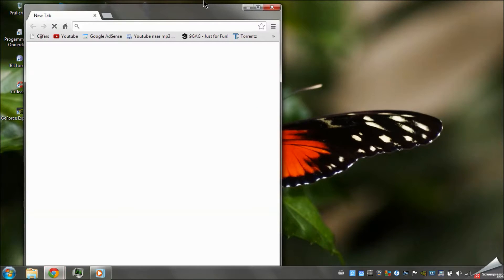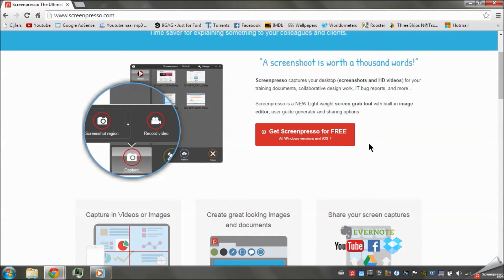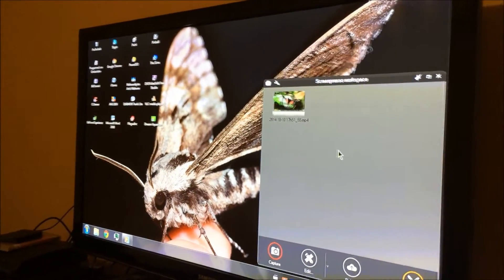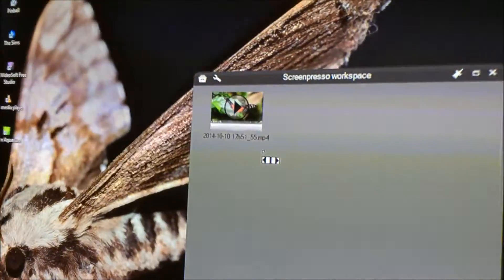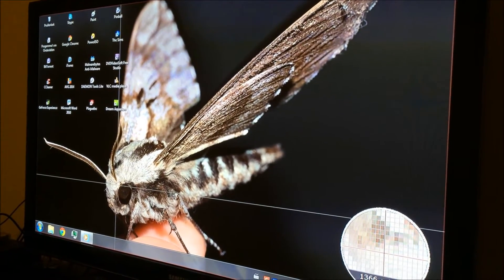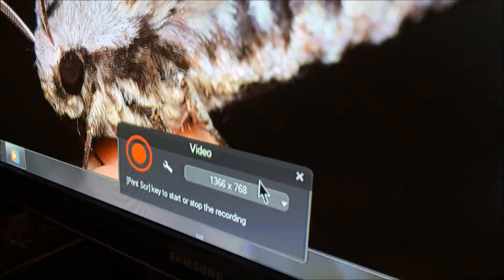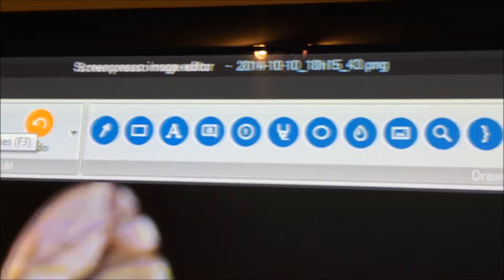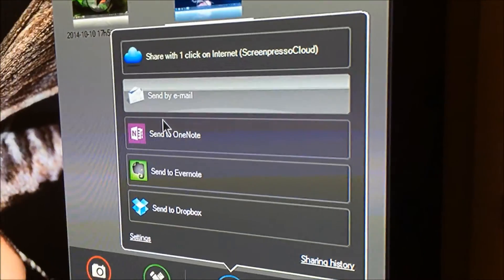Screenpresso | Record PC Screen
This is a video I made with ScreenPresso and with my little brother! Thank you for him :)